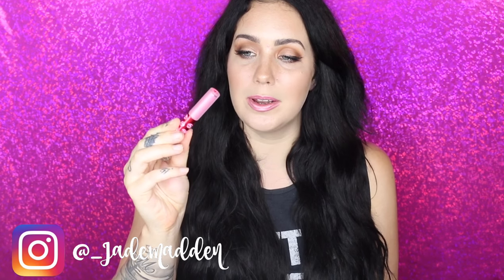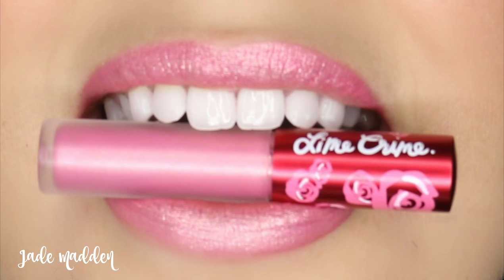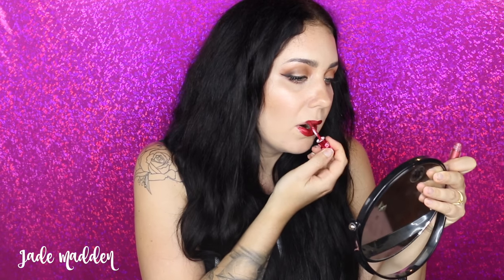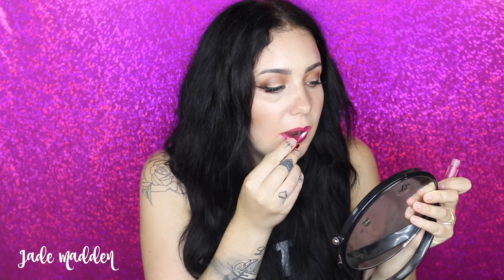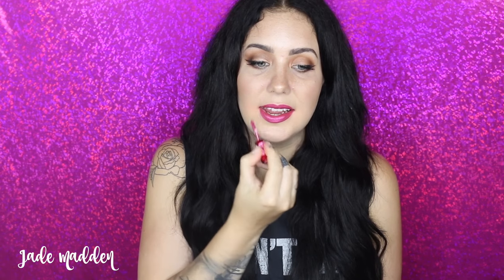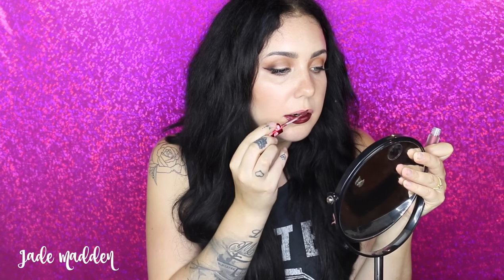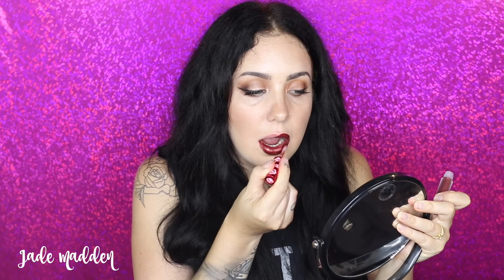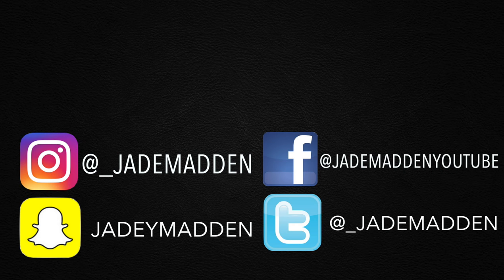NEW LIME CRIME METALLIC VELVETINES! Taffeta, Pink Champagne, Jingle, Eclipse & Raisin Hell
Hey Rainbows! Today im here with another lip swatching, first impression & honest review of the latest Lime Crime Metallic Velvetines! "Taffeta", "Pink Champagne", "Eclipse", "Raisin Hell, & "Jingle/Red Hot"

        ♡ Jade!!

Jade x